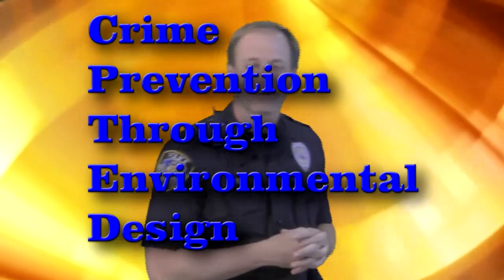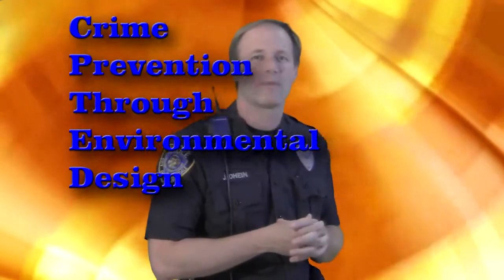CPTED Fences for Businesses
Police on the Scene with a Crime Prevention Lean

Episode 264

J.D. Dhein continues his crusade with more about CPTED: Crime Prevention Through Environmental Design. Today, JD concentrates on what type of fence to have around your business to be pleasing to your customers and discourages crime.